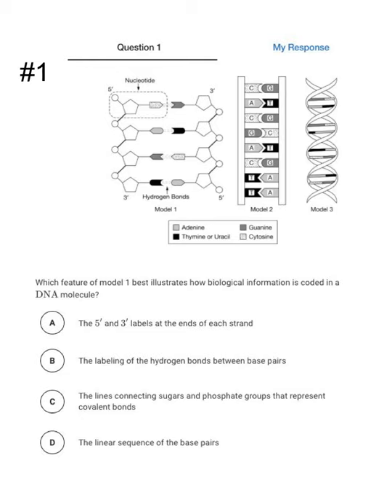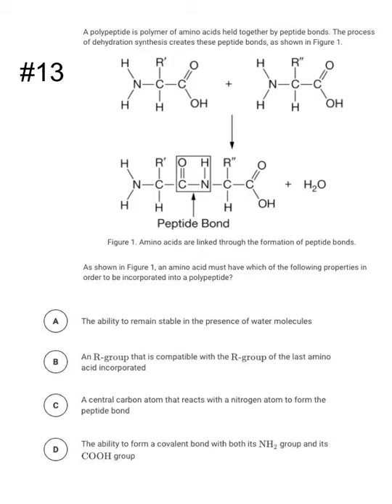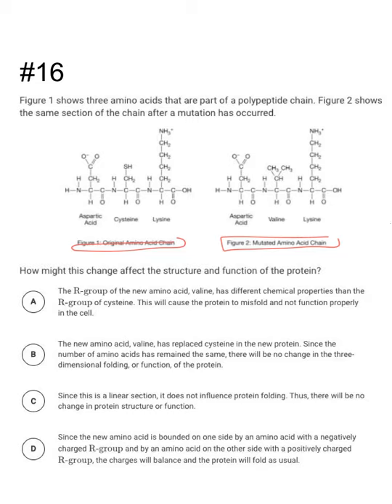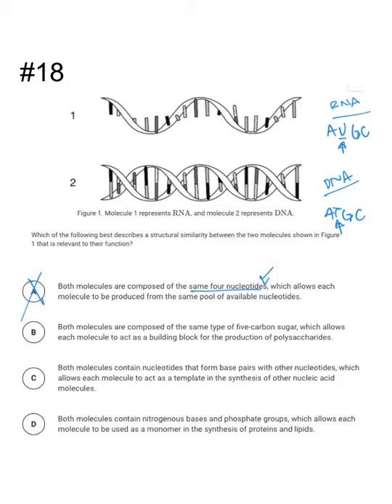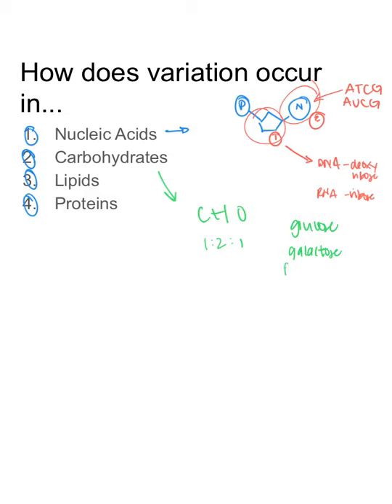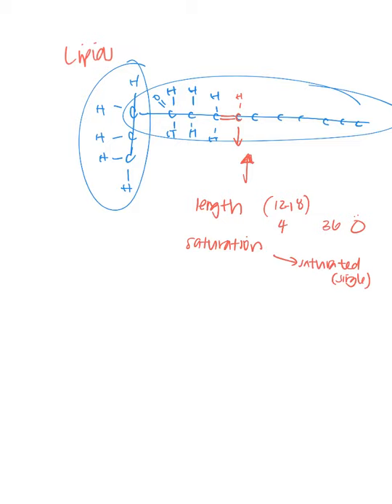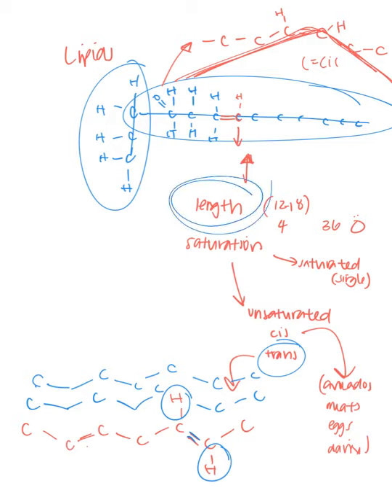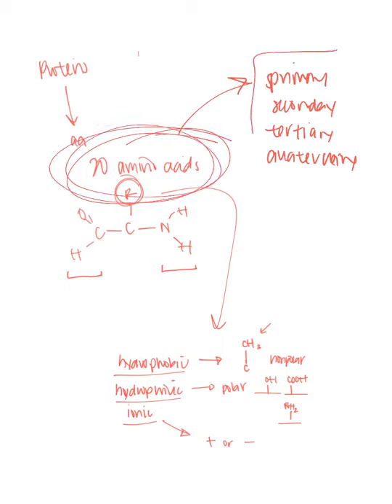Chemistry of Life PPC MMQs